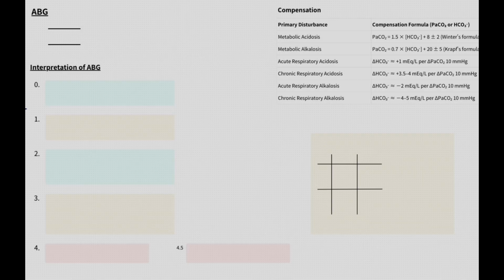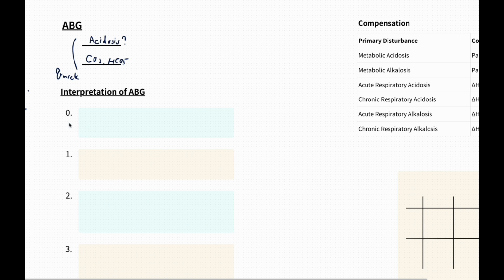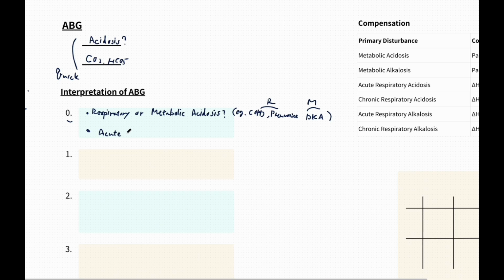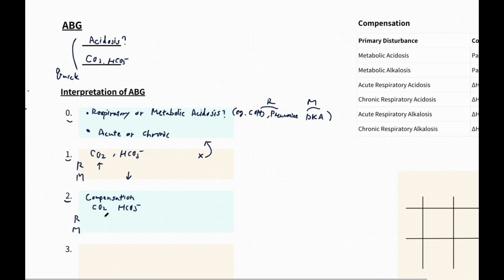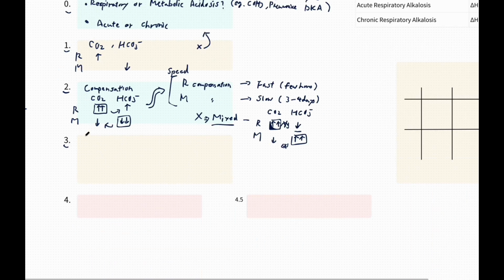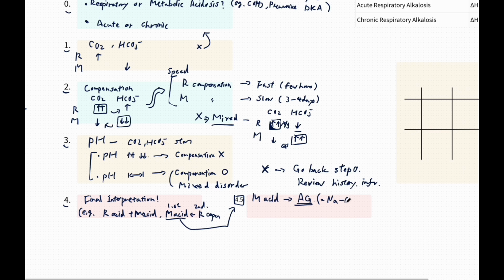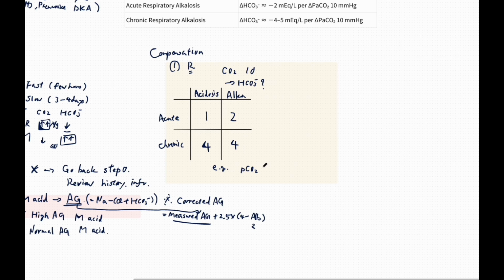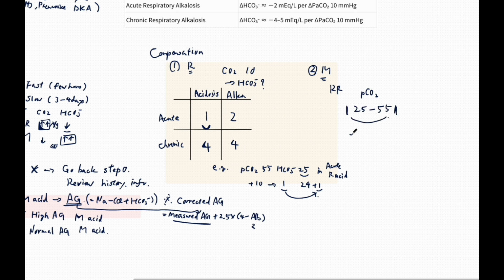Blood Gas Analysis— 5-Minute Core Concepts (Hand-Drawn) | For Medical & Nursing Students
Hand-drawn explanation by Dr. Med Core,
a General Internal Medicine specialist.

This video is designed for:
• medical students (MBBS/MD, USMLE)
• nursing students
• nurses preparing for exams

Core topics in this lesson:
• Blood Gas Analysis basics
• clinical reasoning
• exam-focused core concepts
• pathophysiology

Perfect for MBBS, NCLEX, USMLE Step1 and early clinical practice.

Guide
0:00 Introduction
1:30 Interpretation of ABG (Arterial Blood Gus)
1:31 step 0
2:04 step 1
2:20 step 2
3:03 step 3
3:34 step 4
3:50  step 4.5
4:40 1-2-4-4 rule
6:39 Summary